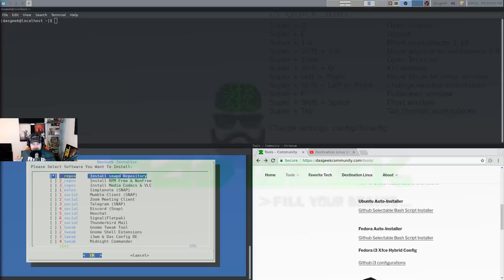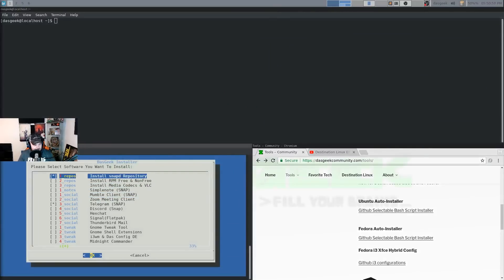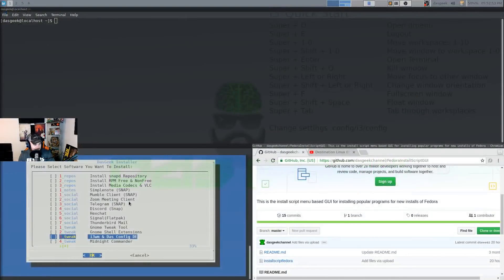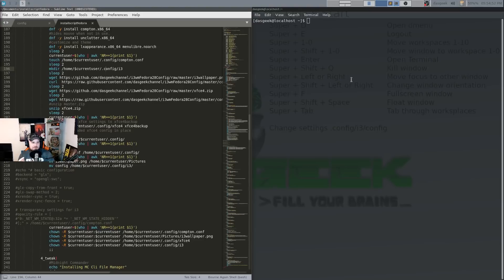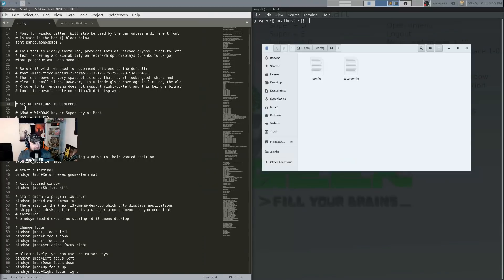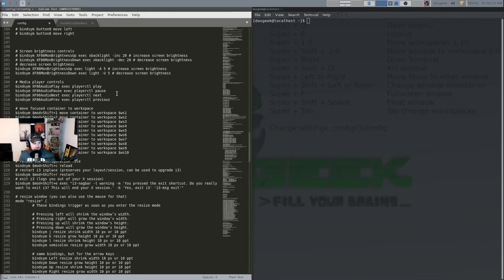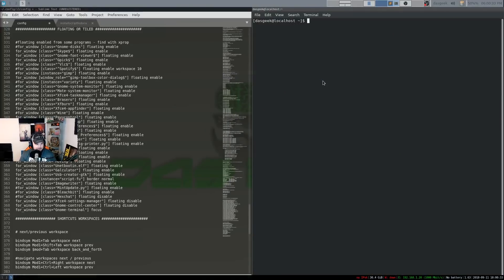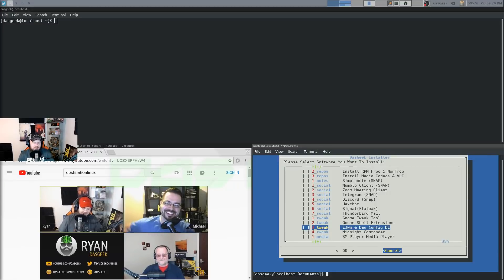My i3wm + Xfce Hybrid Desktop Config I've Been Loving!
This is now in my auto installer script for Fedora and Ubuntu. The code could still use some love but is working on multiple machines I've tested so give it a shot. Special thanks to all the brilliant minds that put their code on Github and who have mastered i3 like Erik Dubois of ArcoLinux.

Make your own server for $5 a month or less